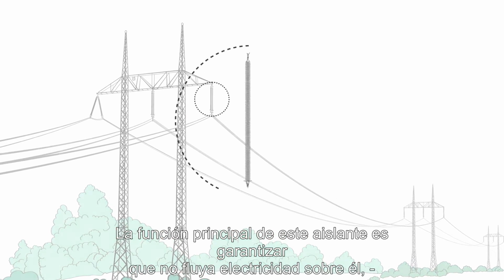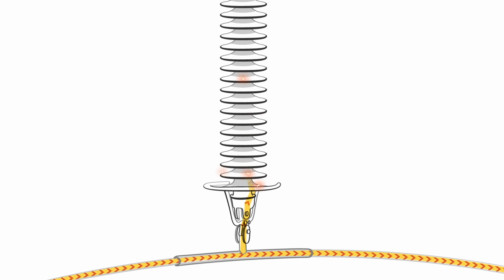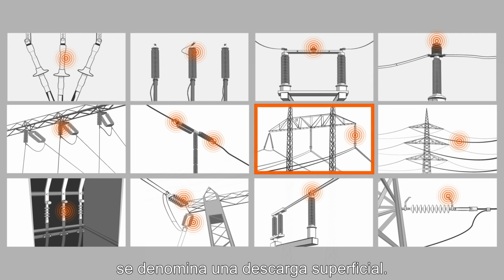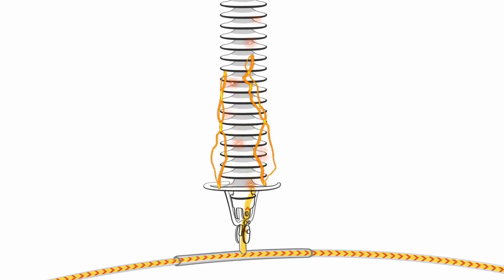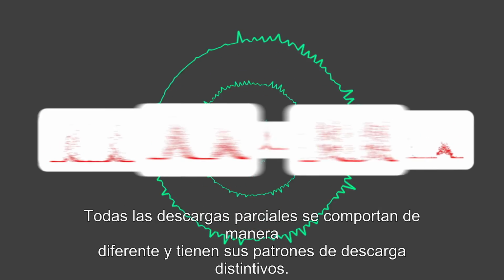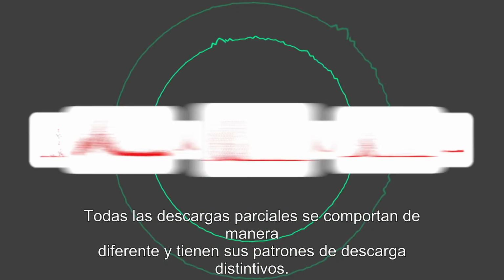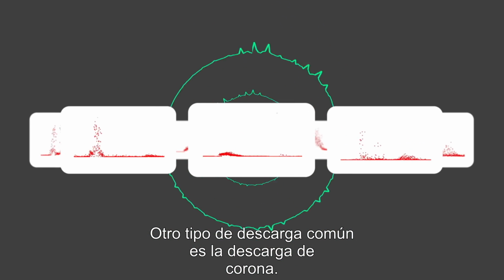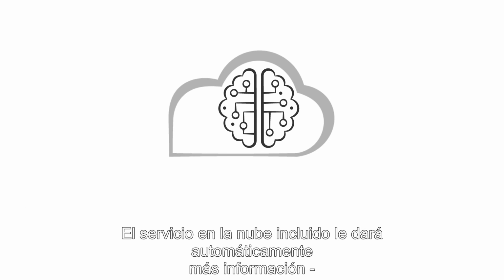¿Qué son las Descargas Parciales? - Cámara NL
Mas del 85% del origen de las fallas en componentes eléctricos son debido a descargas parciales. Estas pueden ser por desgaste, corrosión, malas instalaciones, etc. Sin embargo, es posible localizarlas por medios acústicos de manera proactiva para mitigar posibles fallos mayores.